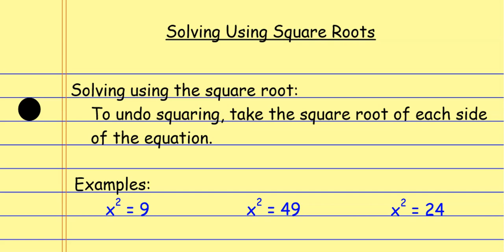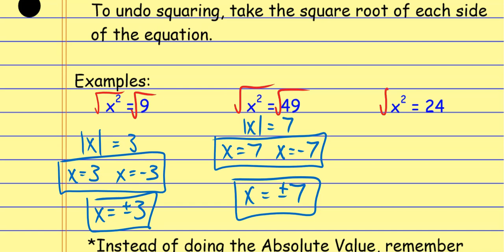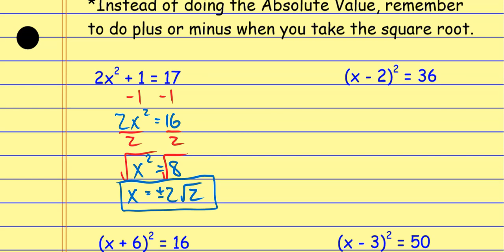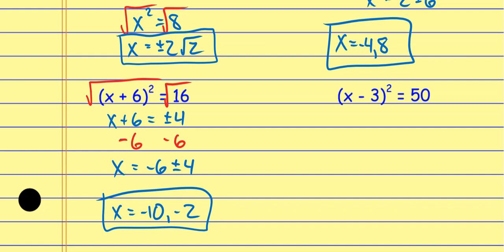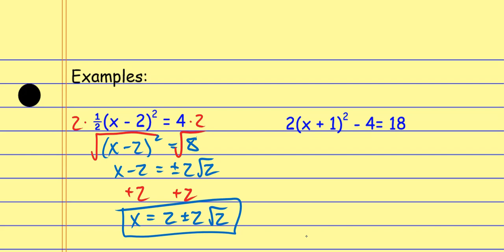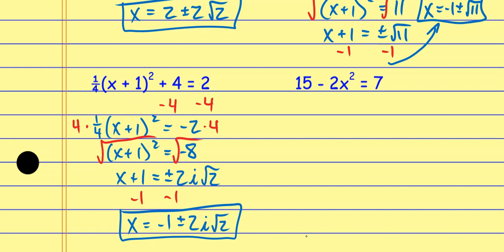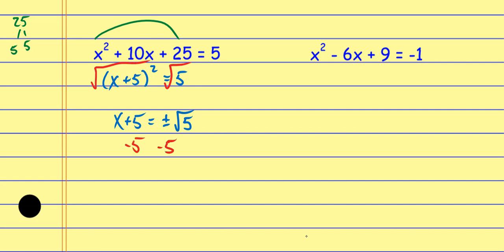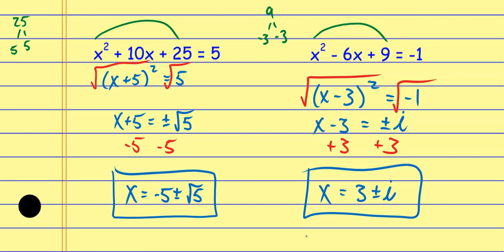Solving Using Square Roots with Imaginary